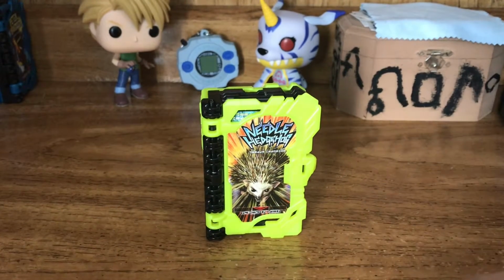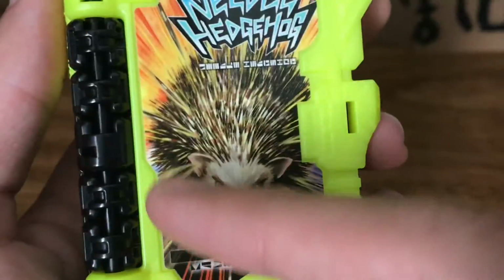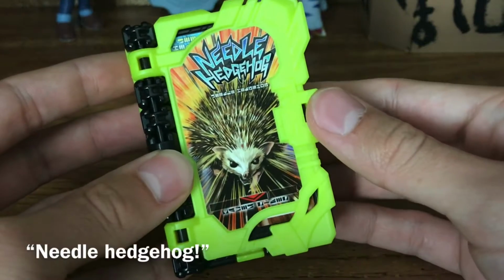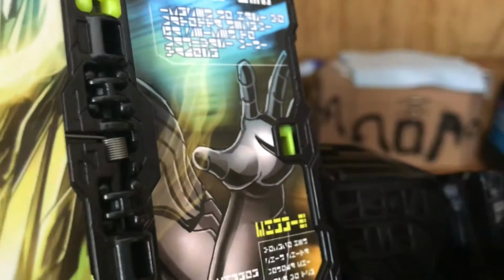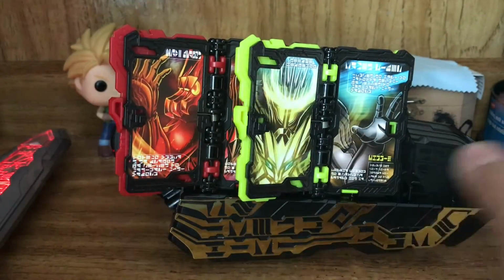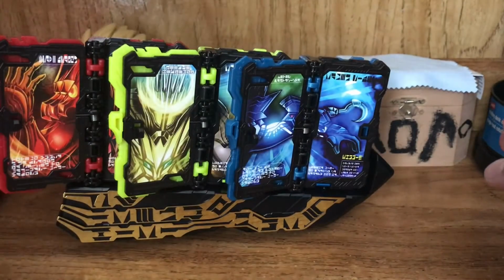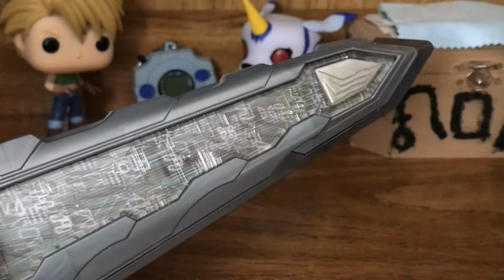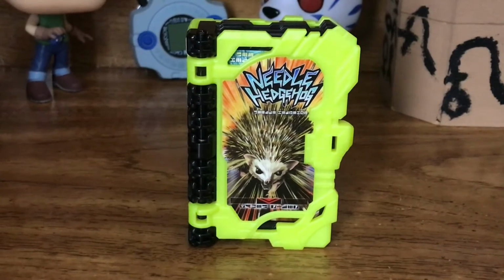{OLD} DX Needle Hedgehog Wonder Ride Book Review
Just going to keep on rolling with the saber reviews, enjoy! ^^